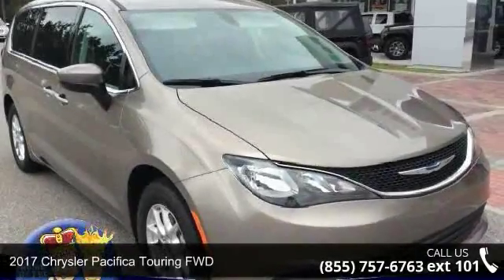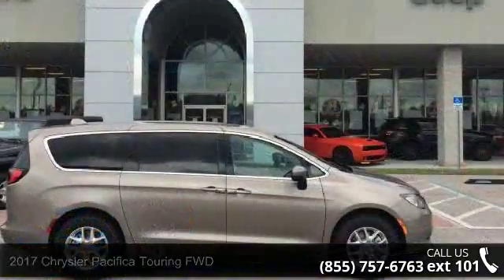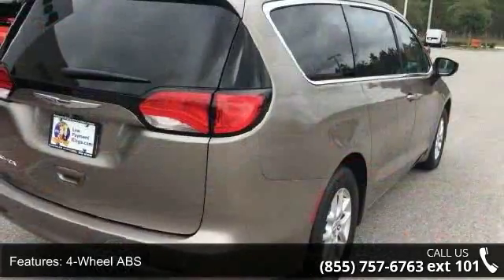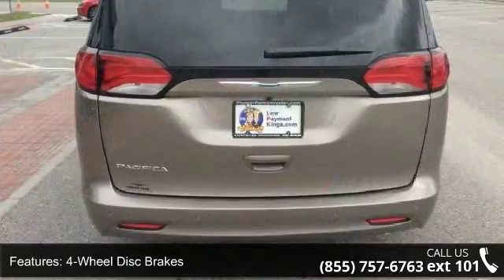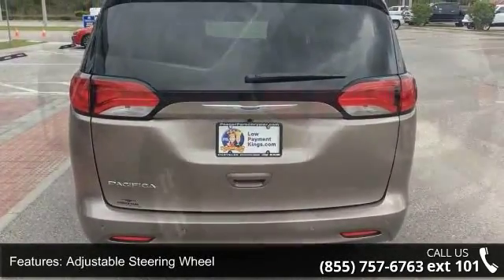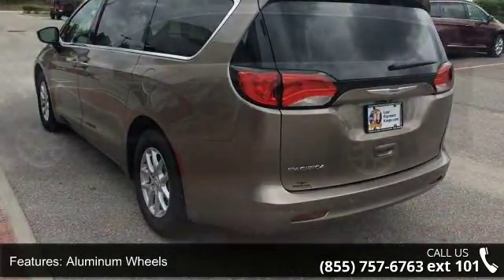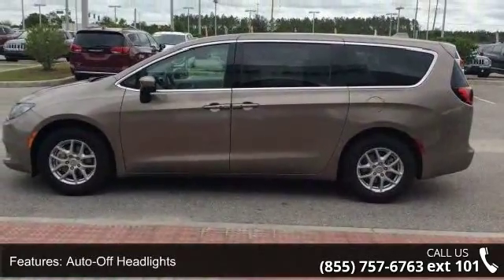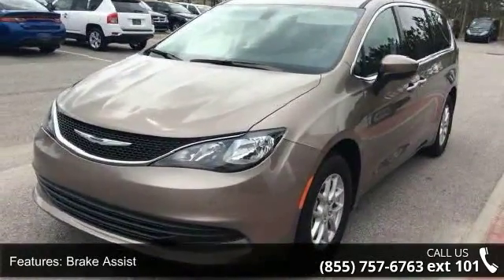2017 Chrysler Pacifica Touring FWD - Posner Park Chrysler...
DVD, 3rd Row Seat, Rear Air, Back-Up Camera, Power Fourth Passenger Door, Dual Zone A/C, Satellite Radio, Quad Seats, SAFETYTEC, 8 PASSENGER SEATING. Molten Silver exterior, Touring trim. FUEL EFFICIENT 28 MPG Hwy/19 MPG City! AND MORE!KEY FEATURES INCLUDEThird Row Seat, Quad Bucket Seats, Rear Air, Back-Up Camera, Satellite Radio, Aluminum Wheels, Dual Zone A/C, Power Fourth Passenger Door. Rear Spoiler, Privacy Glass, Keyless Entry, Child Safety Locks. OPTION PACKAGESSINGLE REAR OVERHEAD DVD SYSTEM Overhead 10-inch LCD TFT screen, single-disc DVD player, AUX inputs (HDMI, USB, RCA Jack, video camera, CD, MP3, and video games), two (2) IR headphones and a remote control, SAFETYTEC ParkSense Rear Park Assist w/Stop, Blind Spot & Cross Path Detection, RADIO: UCONNECT 3C W/8.4 DISPLAY Nav-Capable!